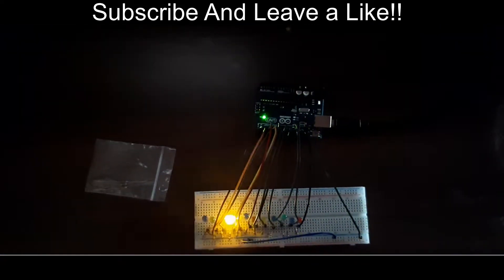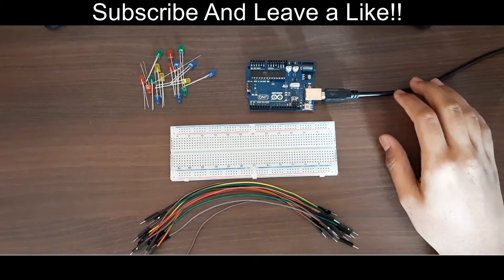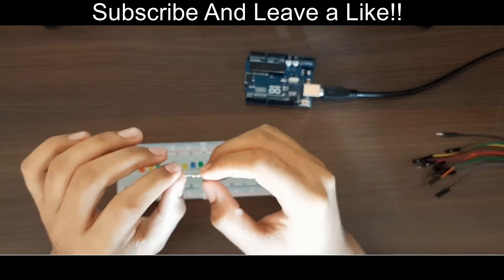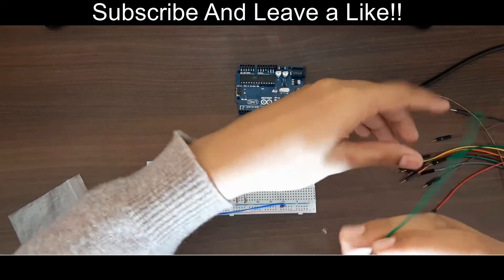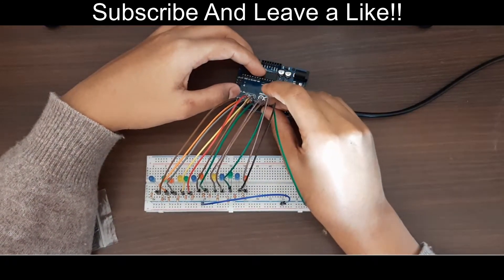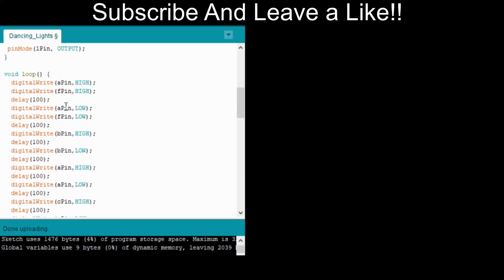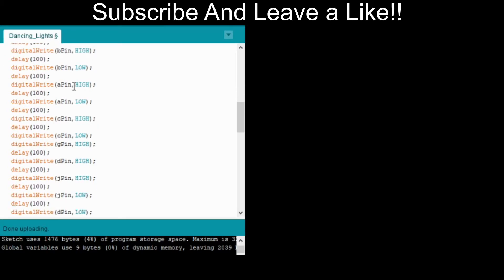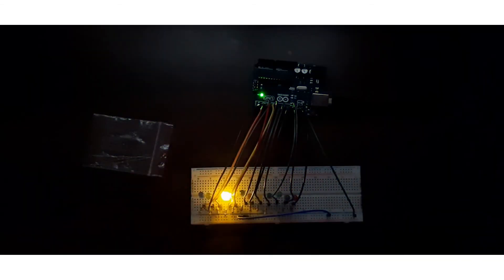How to Make Dancing Lights | LED Chaser Using Arduino With Code (Arduino Projects#1)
Hi Guys,

In this video i will show you how you can make dancing leds using a Arduino uno and basic things. Enjoy!!!